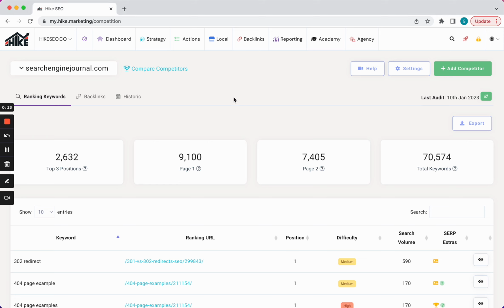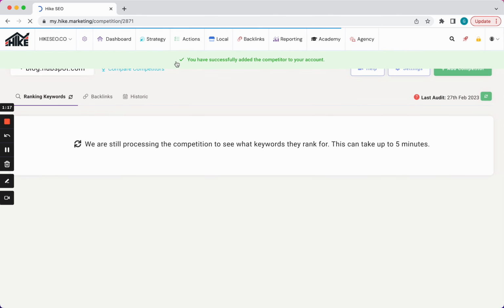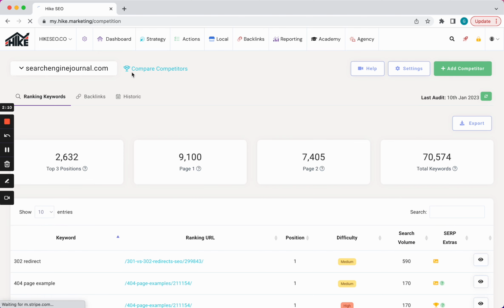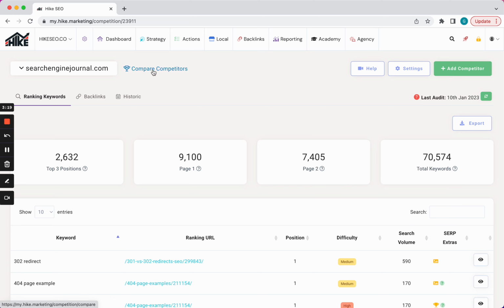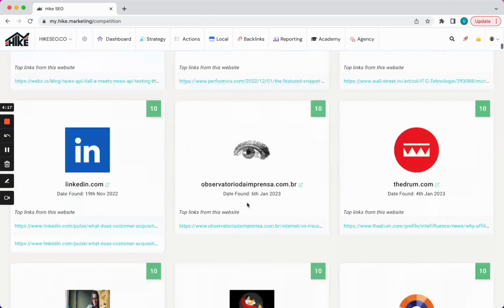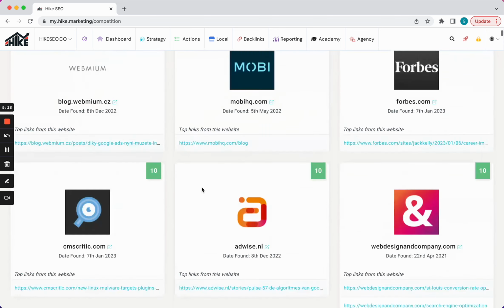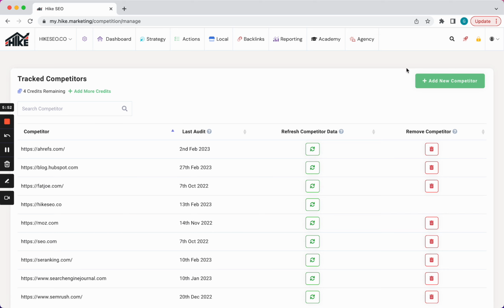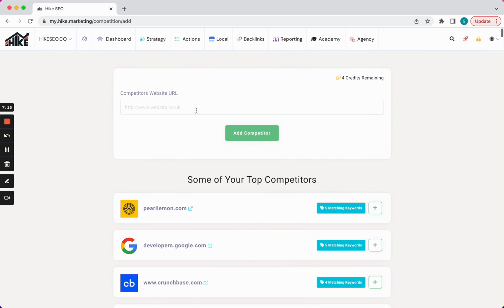How To Do Competitor Analysis In Hike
This video covers how to do competitor analysis in Hike SEO. Why is competitor analysis important for SEO? Below are five ways that outline the benefits...

Identify keyword opportunities: By analyzing the keywords your competitors are targeting, you can identify gaps in your own strategy and find new keyword opportunities to target.

Evaluate backlink profiles: Competitor analysis can help you identify high-quality backlink sources that you may have overlooked, giving you insights on how to improve your own backlink profile.

Analyze content strategy: Examining your competitors' content strategy can help you identify areas where you can improve your own content and find new topics to cover.

Identify technical SEO issues: By analyzing your competitors' websites, you can identify technical SEO issues that may be affecting their search engine visibility and learn how to improve your own site's technical SEO.

Monitor industry trends: Competitor analysis allows you to keep tabs on industry trends and changes in search engine algorithms, which can help you stay ahead of the curve and adapt your SEO strategy as needed.

In general, the steps involved in how to do competitor analysis for SEO, are as follows:

Identify your competitors: Make a list of your top competitors in your industry or niche. You can use tools like Hike or Google search to find competitors that are ranking well for your target keywords.

Analyze their website structure and content: Take a look at your competitors' website structure, navigation, and content. Note how they organize their content, what topics they cover, and how they use keywords.

Evaluate their backlink profile: Use a tool like Hike to analyze your competitors' backlink profiles. Look for high-quality backlink sources and anchor text usage patterns.

Analyze their social media presence: Take a look at your competitors' social media profiles and activity. Note how often they post, what types of content they share, and how engaged their audience is.

Identify gaps in their strategy: Based on your analysis, identify areas where your competitors may be falling short, such as a lack of content on certain topics, poor website structure, or outdated SEO practices.

Refine your own strategy: Use the insights you've gained from your competitor analysis to refine your own SEO strategy. This may involve targeting new keywords, improving your content strategy, or building high-quality backlinks.

By following these steps, you can gain valuable insights into your competitors' SEO strategy and find new opportunities to improve your own website's search engine visibility.

Have you tried Hike SEO yet? Hike is a platform that helps small businesses (and agencies serving small businesses) to improve their SEO, even if you are complete beginner and no experience or technical knowledge. Our action-focused approach gives you bite-sized tasks to implement every week that will help you get higher rankings and attract more organic traffic.